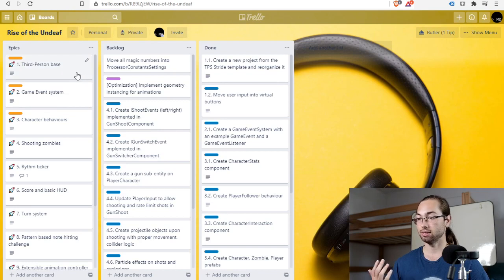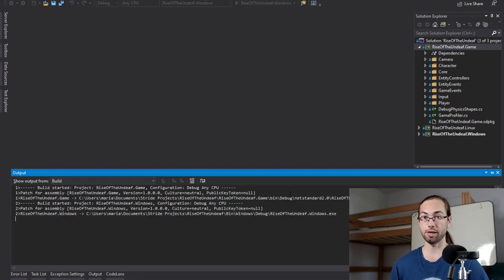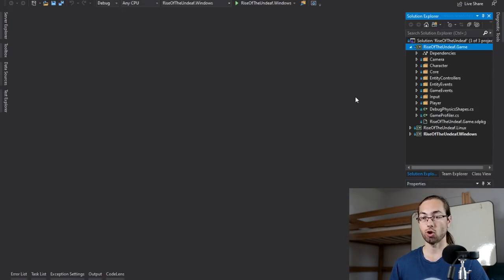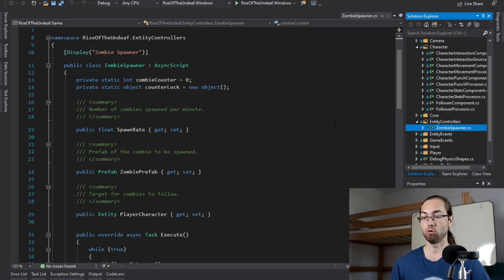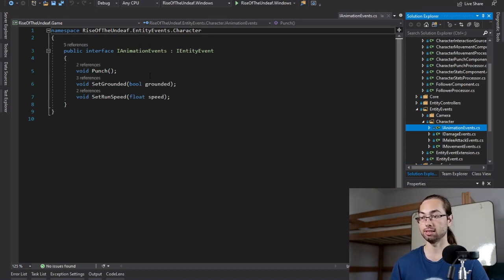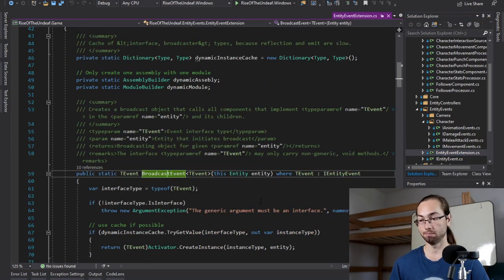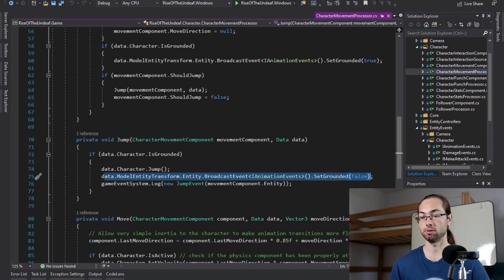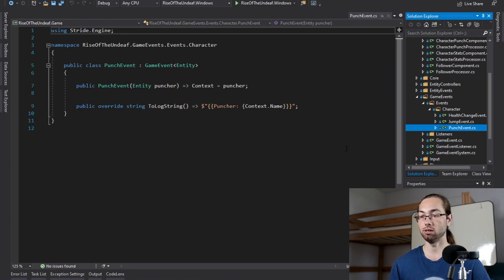Rise of the Undeaf | Devlog #1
This is my first devlog about my new game Rise of the Undeaf.